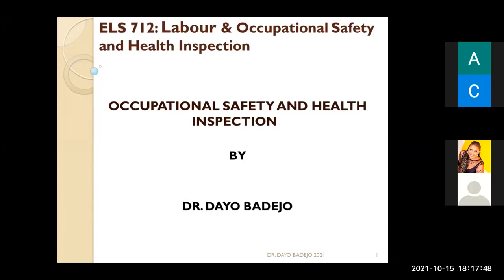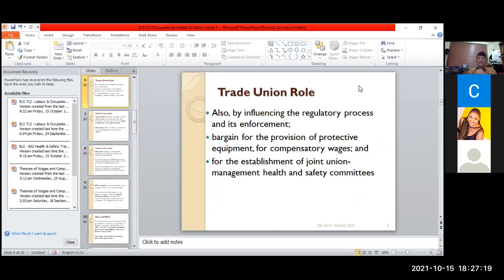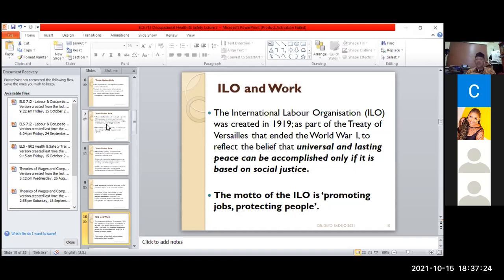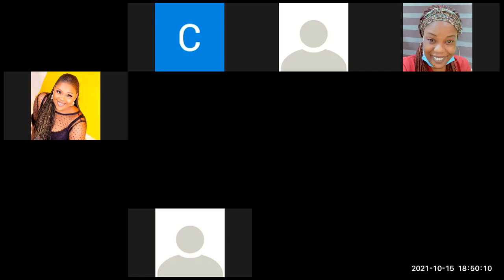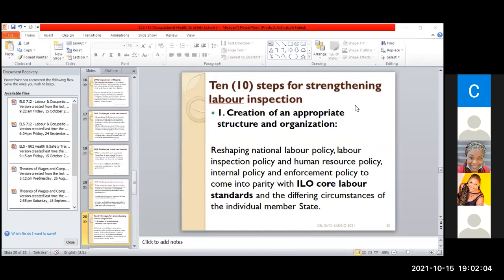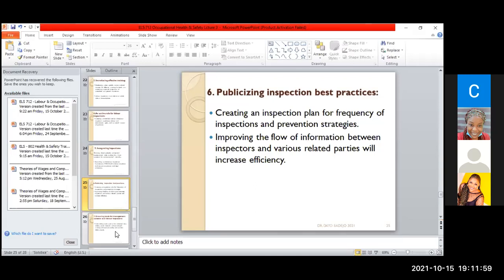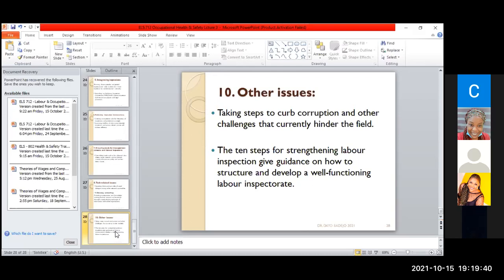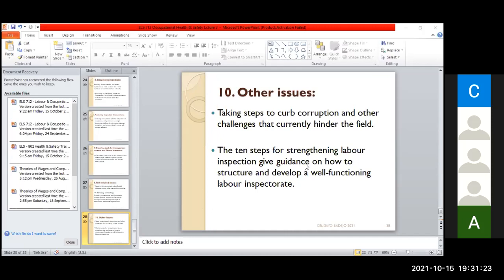ELS 712, Occupational Safety and Health Inspection